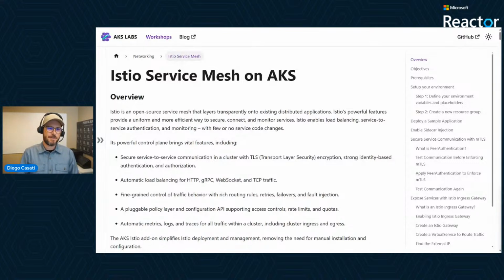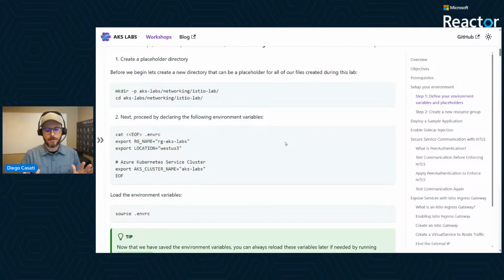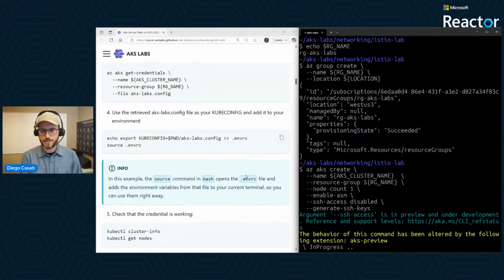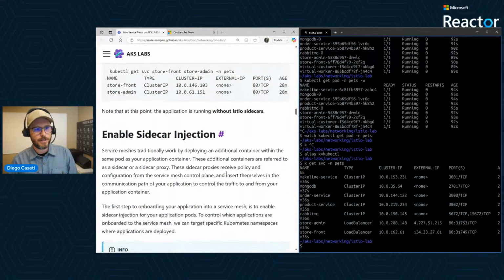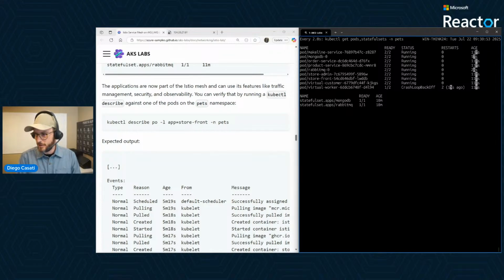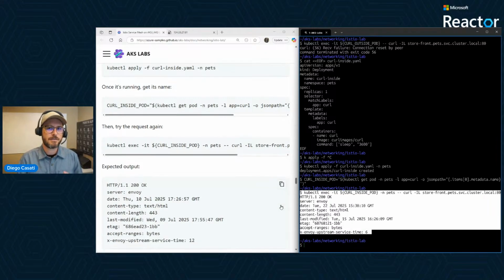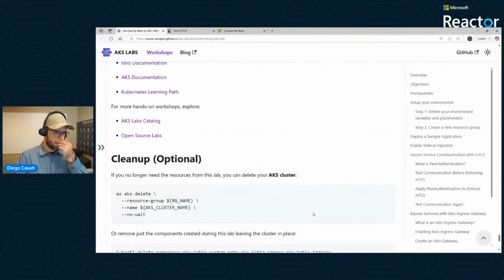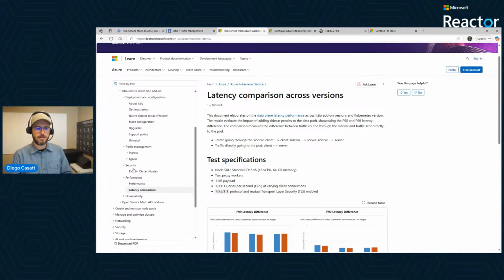AKS Labs: Istio Service Mesh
In this hands-on lab, you will learn how to deploy and configure Istio service mesh on Azure Kubernetes Services (AKS) clusters. Istio is an open-source service mesh that provides a uniform way to secure, connect, and observe microservices.

Chapters:
00:00 - Welcome & Housekeeping
00:58 - Introduction to Service Mesh on AKS
02:00 - What is Istio (ESO) and Why It Matters
05:57 - Lab Objectives & Setup Overview
08:00 - Creating Your AKS Environment
13:01 - Deploying the AKS Store Demo App
23:20 - Removing Public IPs & Preparing for Gateway
25:00 - Understanding Sidecar Injection
28:00 - Enabling Sidecar Injection in Namespace
32:00 - Verifying Sidecar Injection
34:00 - Enforcing MTLS with Peer Authentication
36:55 - Testing MTLS with Curl Pods
39:00 - Enabling Ingress Gateway
42:11 - Creating Gateway & Virtual Service
44:51 - Testing Secure Access via Gateway
46:03 - Recap: MTLS, Sidecars & Ingress
47:04 - Next Steps & Advanced Topics
48:49 - Q&A: Scaling, Network Policies & Ambient Mode
54:08 - Closing Remarks & Feedback

[eventID:25634]